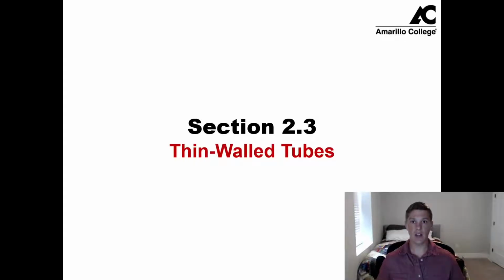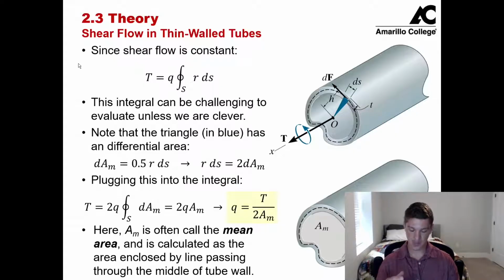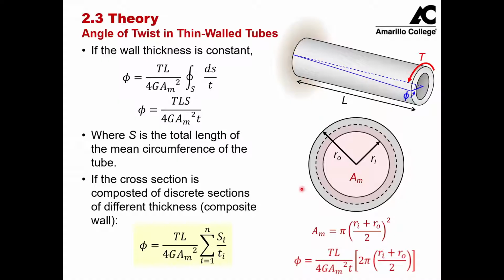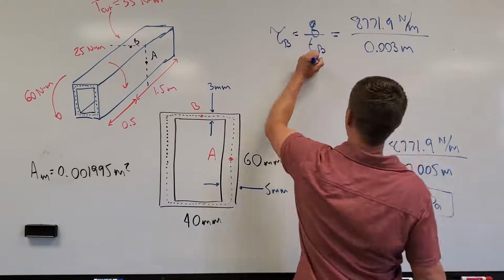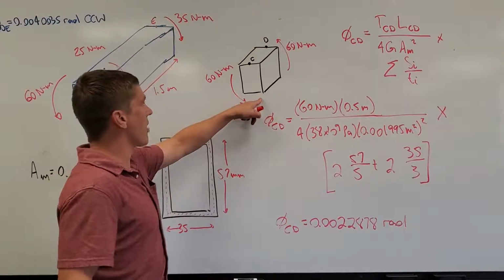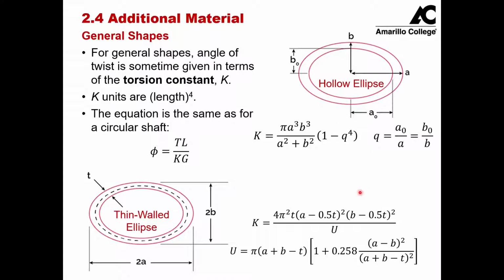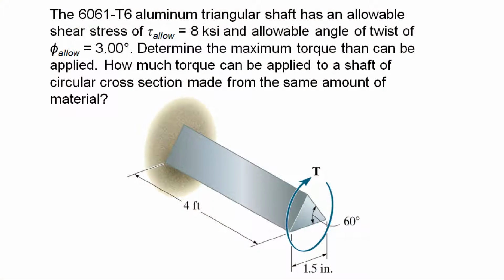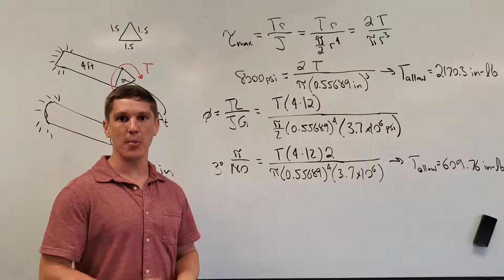Mechanics of Materials: Torsion in Thin-Walled and Non-Circular Shafts